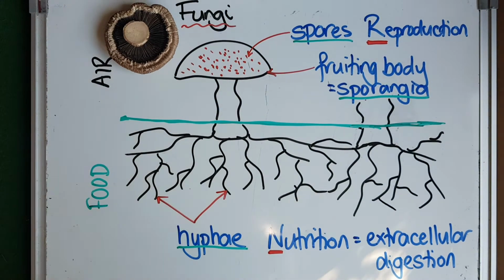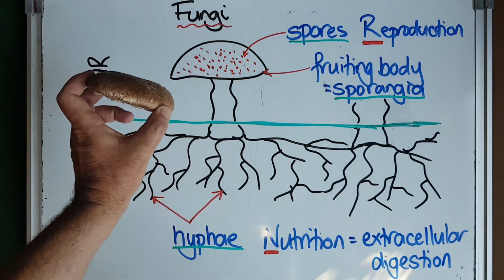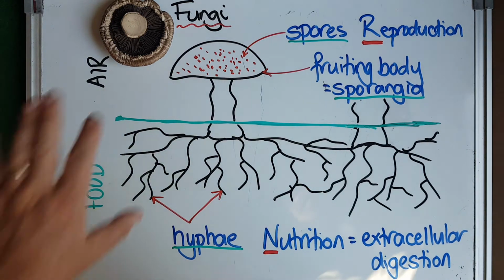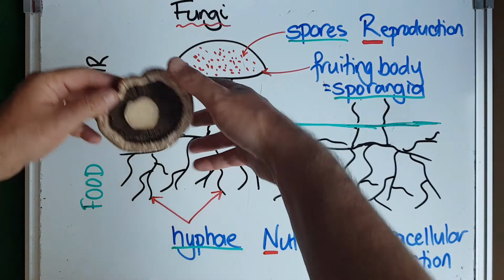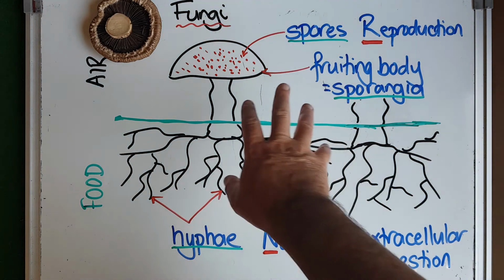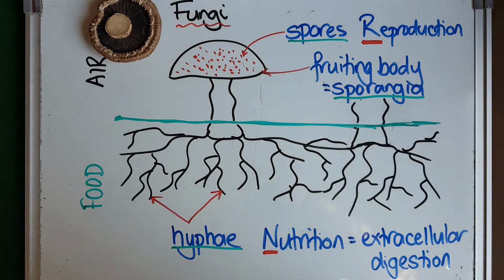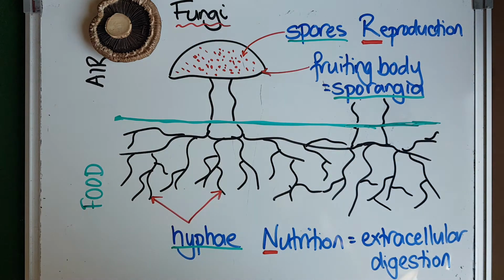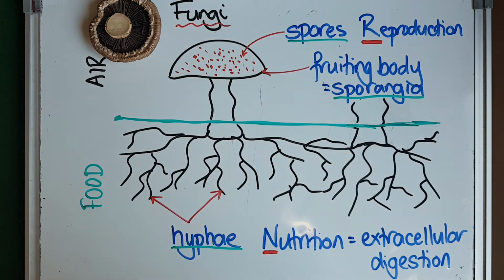AGHS 2020 Level 1 Fungi